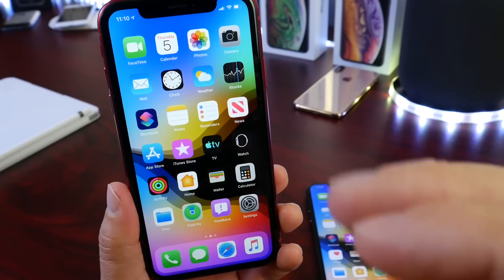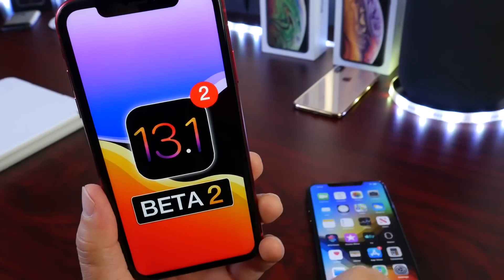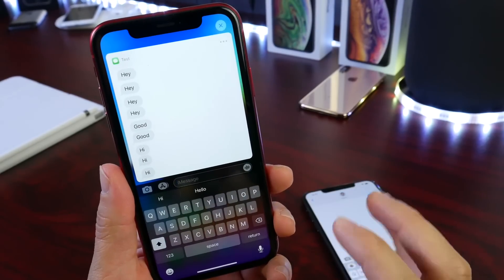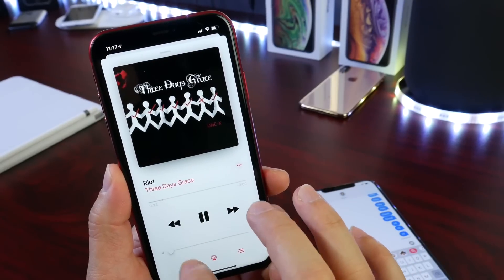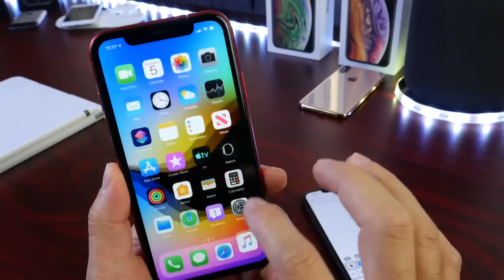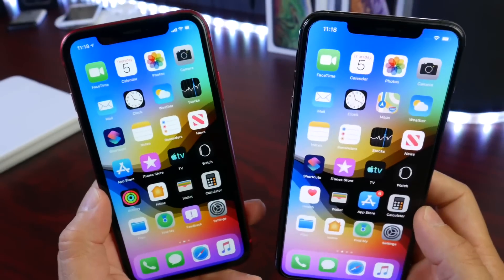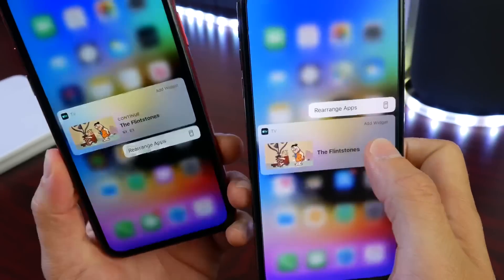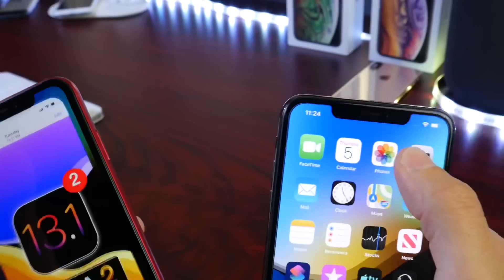iOS 13.1 BETA 2 & Public Beta - GREAT NEWS !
iOS 13.1 beta 2 is out !
Apple released iOS 13.1 beta 2 for developers as well as iOS 13.1 beta 2 for public beta testers. This update brings new bug fixes and improvements to iOS 13.1 for iPhone & iPad. Apple also released iPadOS 13.1 beta 2